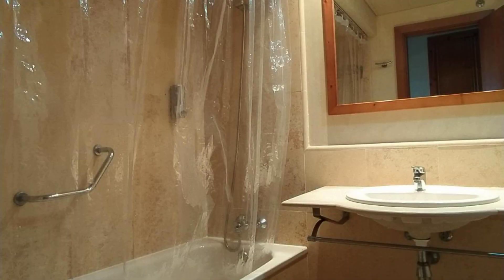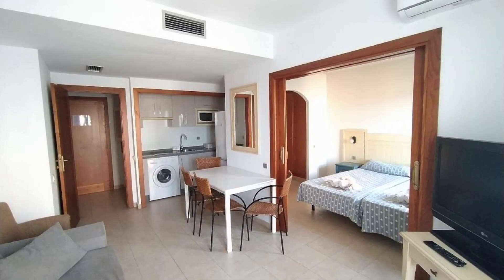TERCERA PLANTA VISTAS LATERALES AL MAR, Huelva, Spain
About Property:
Boasting accommodation with a private pool, TERCERA PLANTA VISTAS LATERALES AL MAR is located in Huelva. Situated 400 m from Playa de Los Haraganes, the property features a terrace and free private parking.
The air-conditioned apartment consists of 2 separate bedrooms, 2 bathrooms and a living room. A flat-screen TV is available.
Playa de Isla Canela is 1.7 km from the apartment, while Castro Marim Castle is 19...
Property Type: Hotel
Address: Avenida de la Mojarra PUNTA DEL MORAL, 21409 Huelva, Spain
Searching For
1. TERCERA PLANTA VISTAS LATERALES AL MAR - Huelva - Spain
2. TERCERA PLANTA VISTAS LATERALES AL MAR - Huelva - Spain Address
3. TERCERA PLANTA VISTAS LATERALES AL MAR - Huelva - Spain Rooms
4. TERCERA PLANTA VISTAS LATERALES AL MAR - Huelva - Spain Amenities
5. TERCERA PLANTA VISTAS LATERALES AL MAR - Huelva - Spain Offers and Deals
Audio Credit:
Track Title: Subway Dreams
Artist: Dan Henig